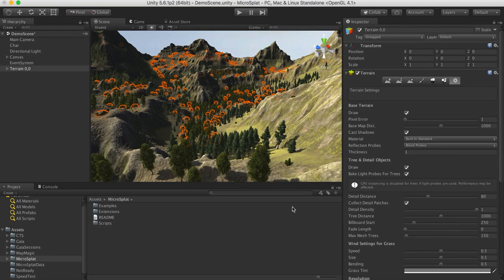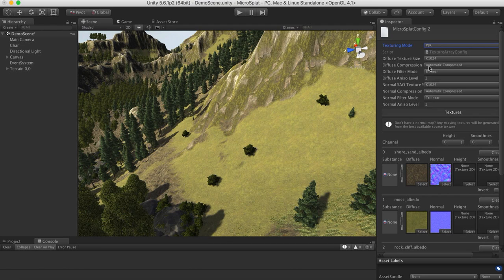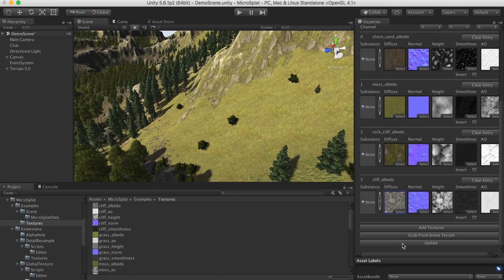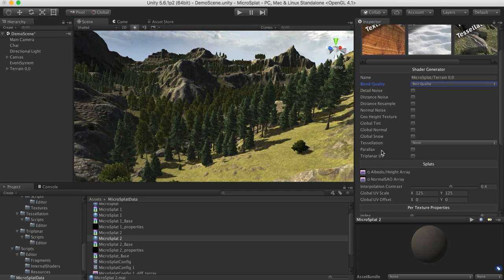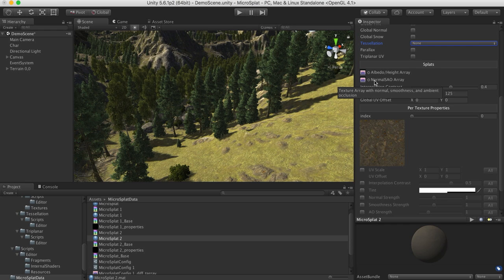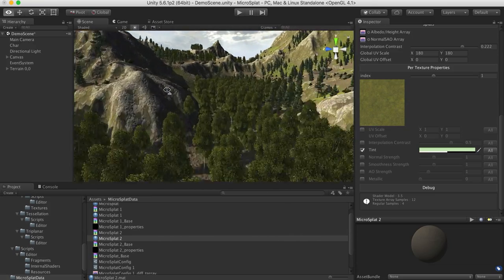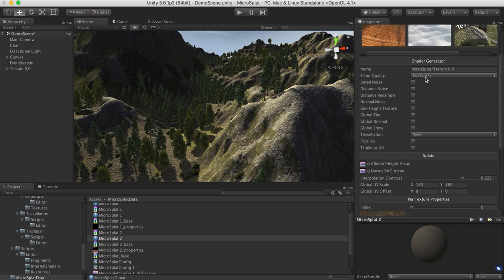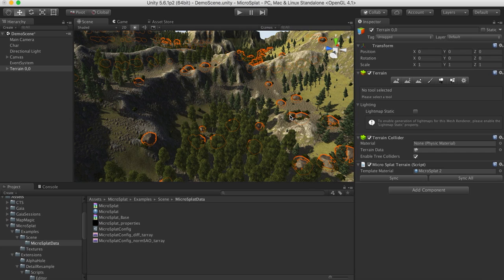MicroSplat - Core Module Demo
Pre-release demo of the Core Module (free) for MicroSplat. MicroSplat is gearing up for a release, and this video is designed to show off how easy it is to apply to your current terrain.